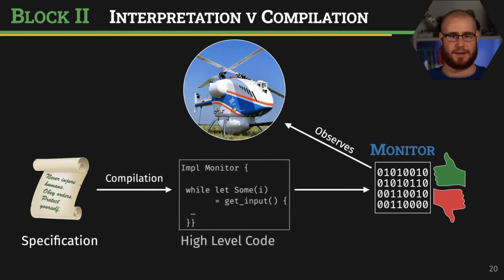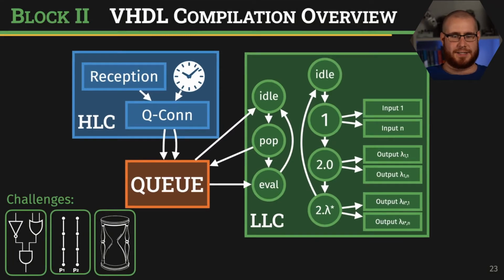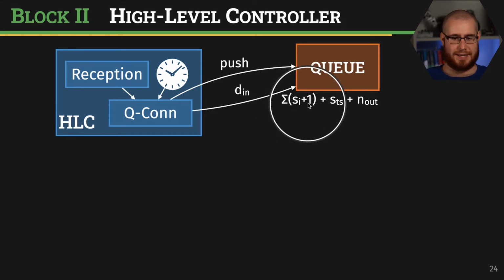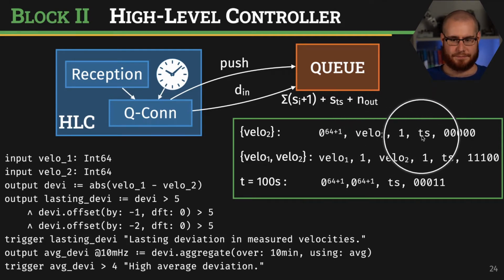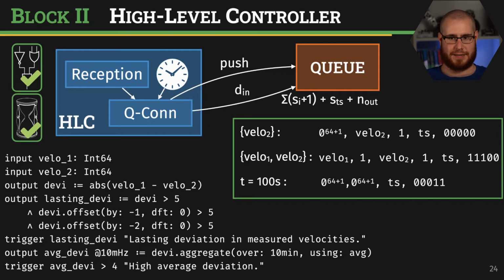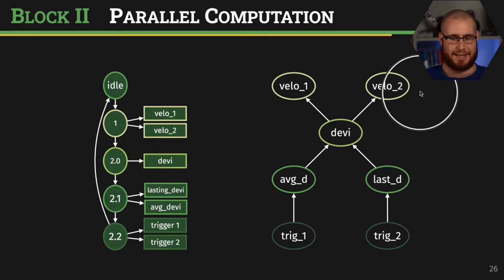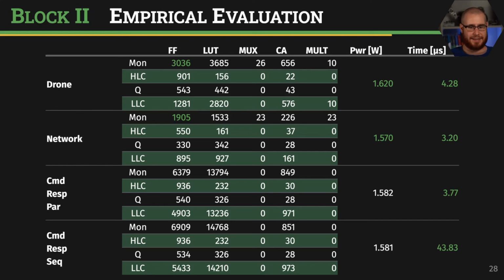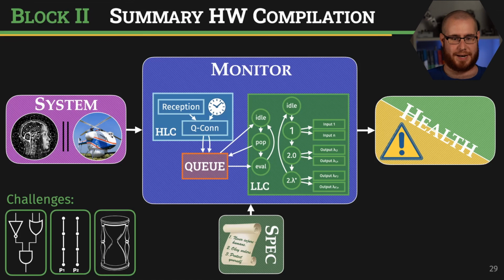Tutorial 2 (Part 4) - Monitoring Cyber-Physical Systems from Design to Integration